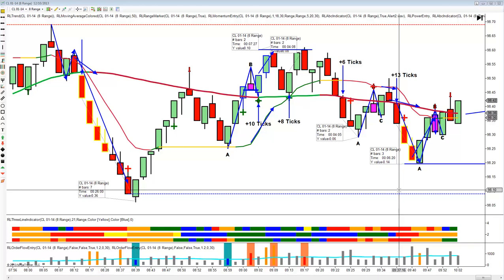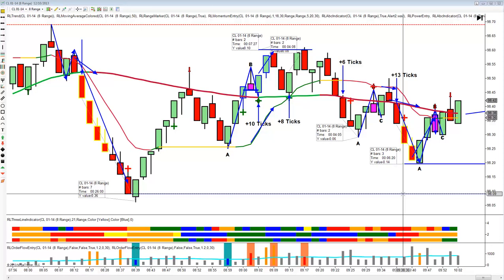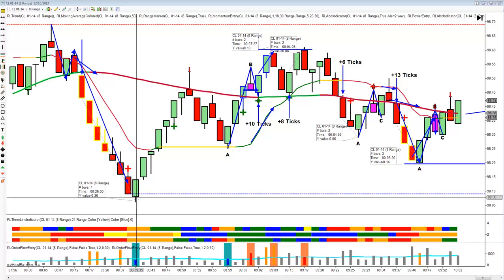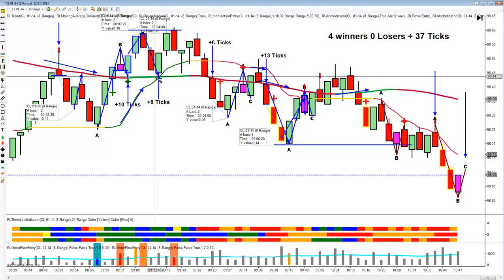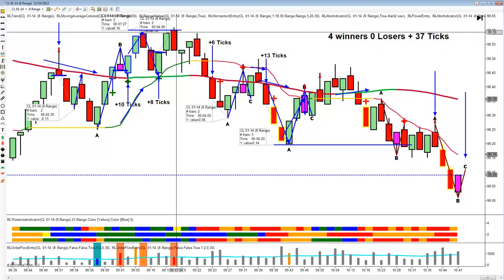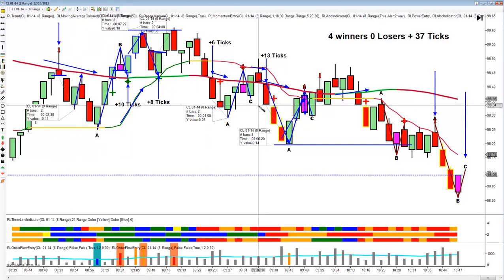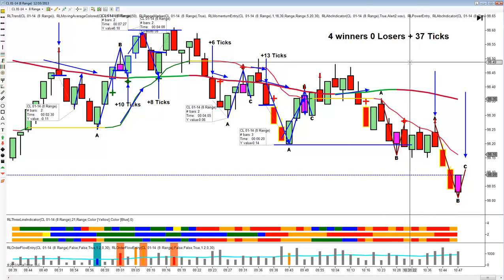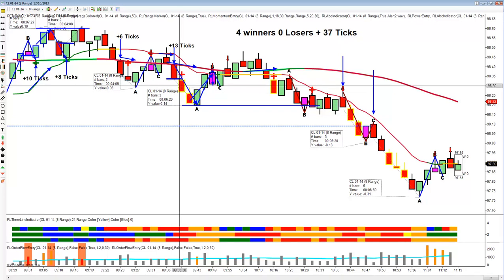Crude Oil 12 10 13 PERFECT DAY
PERFECT DAY ON CRUDE OIL
4 trades - 4 winners +37 ticks